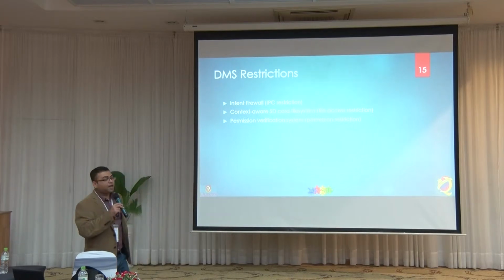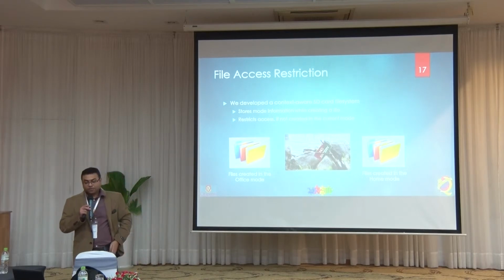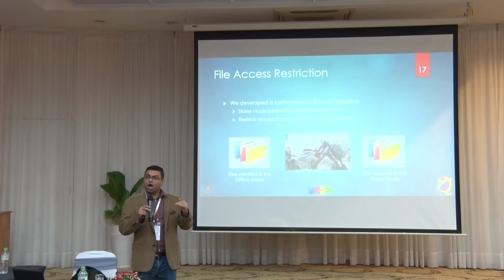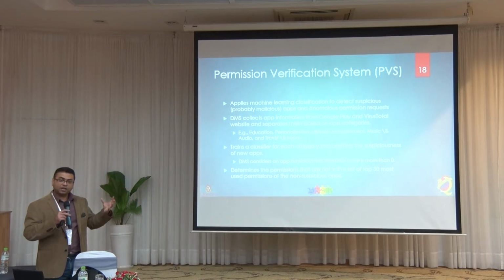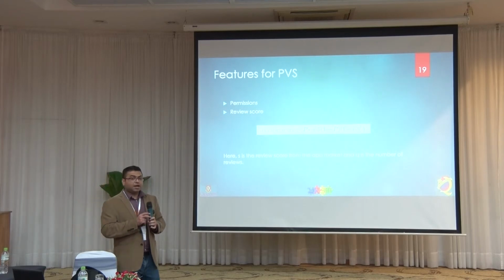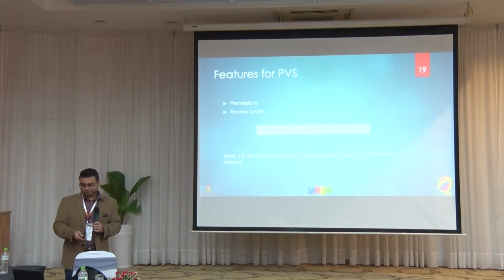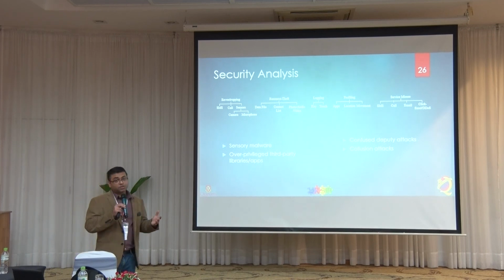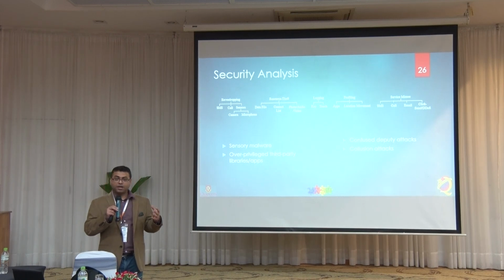Droid Mood Swing (DMS): Automatic security modes based on contexts 2